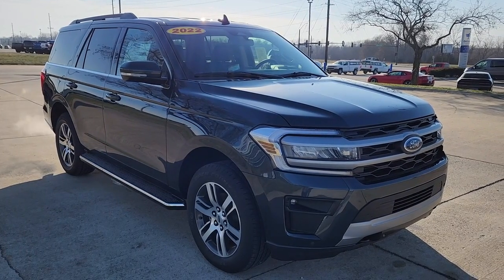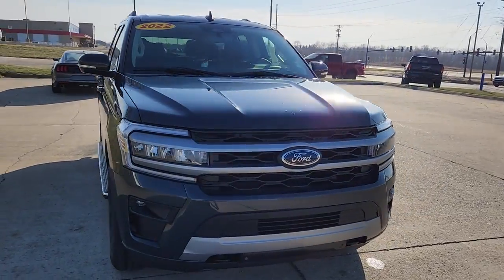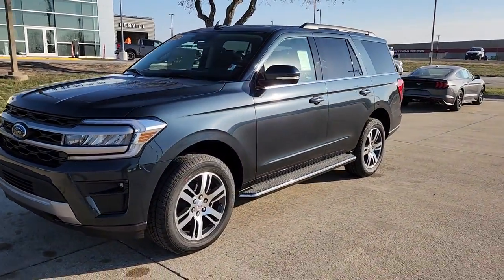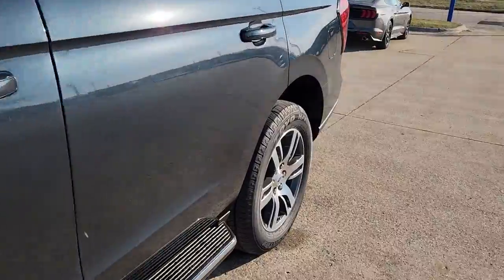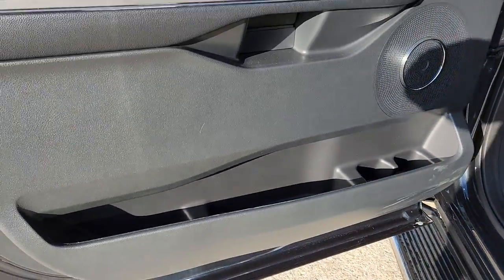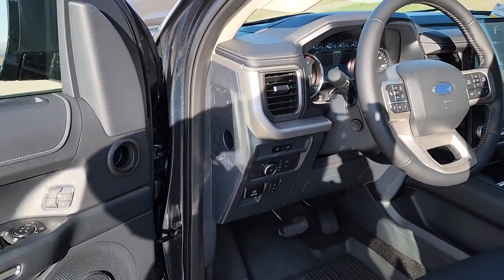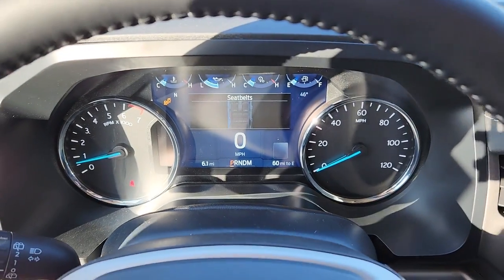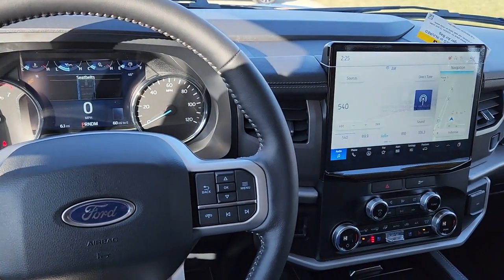2022 Ford Expedition Indianola, Norwalk, Carlisle, Des Moines, New Virginia, IA F4293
Blue Metallic New 2022 Ford Expedition XLT available in Indianola, Iowa at DeYarman Ford. Servicing the Norwalk, Carlisle, Des Moines, New Virginia, IA area.

2406 N. Jefferson Way

Blue Metallic 2022 Ford Expedition XLT 4WD 10-Speed Automatic EcoBoost 3.5L V6 GTDi DOHC 24V Twin Turbocharged